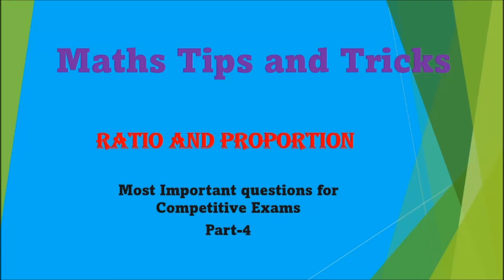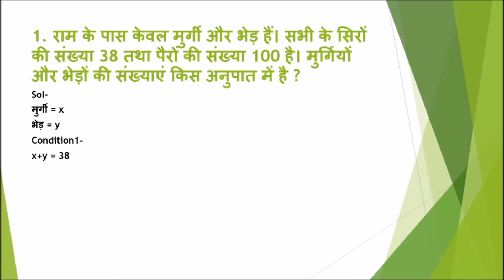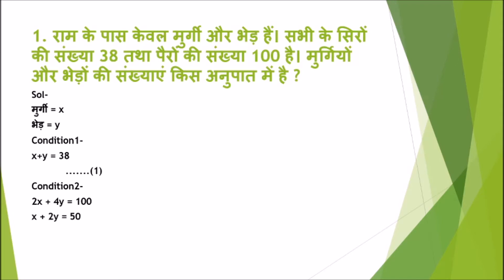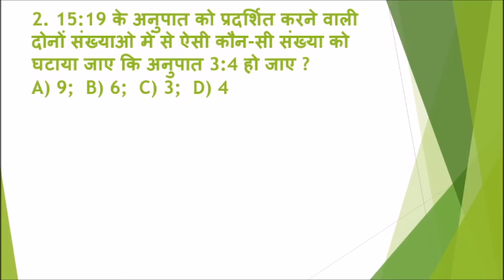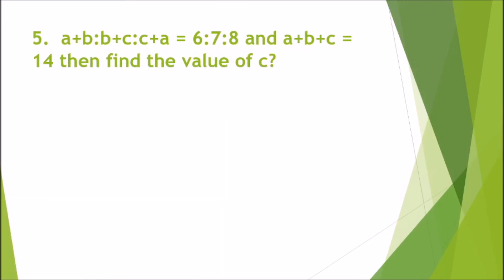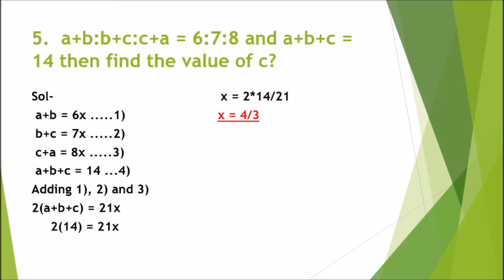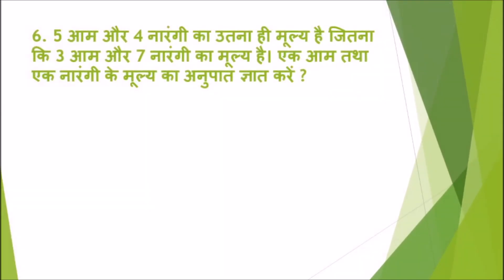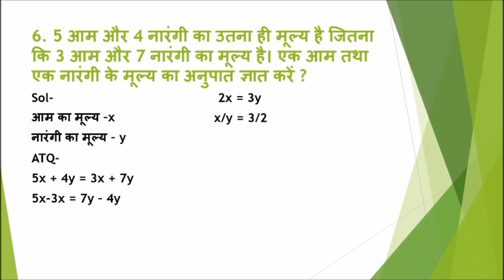Ratio and Proportion Most Important Questions||Part- 4||Ratio and Proportion Tricks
Hey guys
This video is based on ratio and proportion most important questions for competitive exams, where we have already discussed different type of questions in three other video and this is last video of this topic. So watch the whole series of this topic and I hope you will definitely sort out your doubts and queries.

Guys watch video till end and if you loved it you can express by like and comments and if you want to join our YouTube family then you can simply subscribe us. And if you have any doubt or query you can ask in comment.

Guys this channel is made for the purpose of competitive exams, so we daily upload one video related to competitive exam, where you get tips and tricks and most important thing deep explanation. So those learners who are preparing for competitive exams  can join us, so that to never miss any video. Also this video  is very useful to school students as well.
Thanks

Links of things used in making of video-

OBS Studio for Windows

Thumbnail made by- Thumbnail Maker